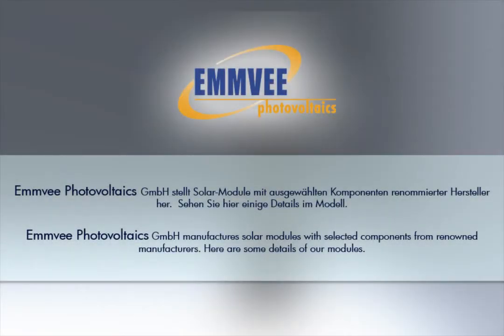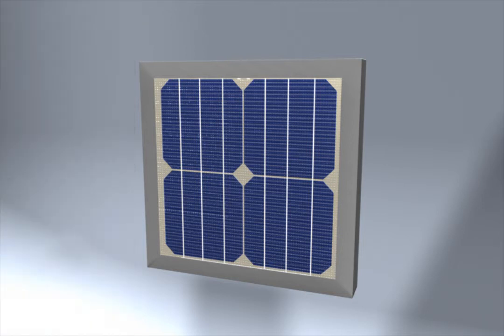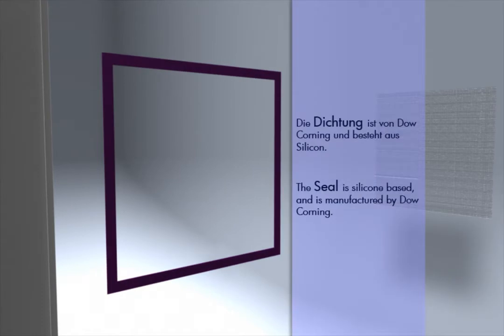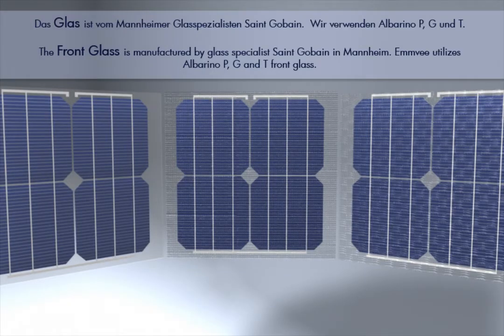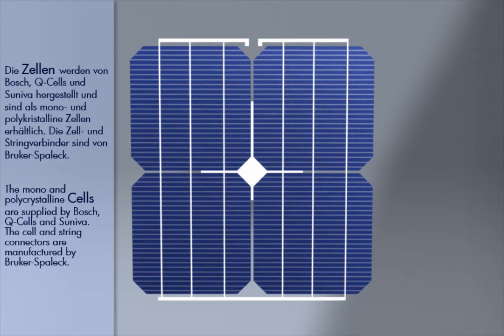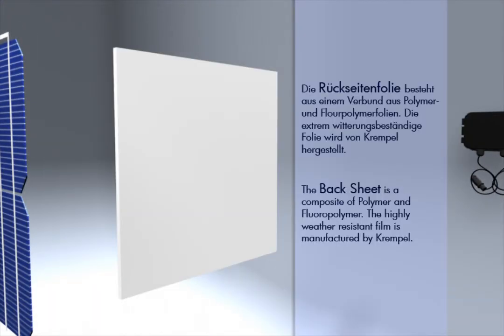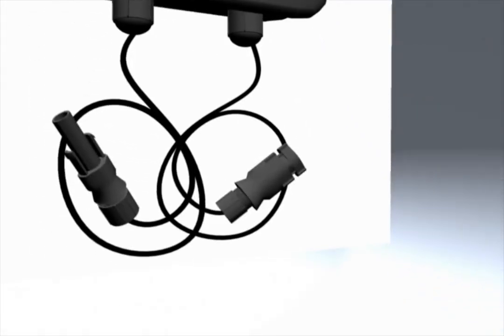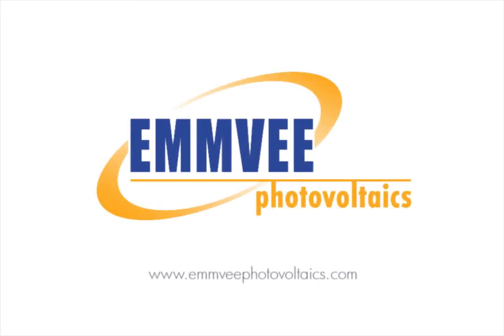EMMVEE Photovoltaic Modules - Manufacturing principle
EMMVEE Photovoltaic is a developer and manufacturer of high performance mono- and polycrystalline PV modules and systems in Bangalore, India. EMMVEE has recently entered the field of MW scale project development and EPC in Europe and in India.

EMMVEE was founded by Mr. D.V. Manjunatha in 1992 with Head quarters in Bangalore and sales offices across India, Germany, Italy, France, United Kingdom and Singapore.

The present 135 MW module production capacity is fully automated with state-of-the-art 3S Modultec and Somont production lines. Further expansion plan up to 200MW in 2011 is under process. The main production focus is the on-grid modules range from 175-300Wp.

EMMVEE specializes in manufacturing PV modules ranging from 10Wp-300Wo for on- and off-grid applications as well as standard and customized photovoltaic systems for stand-alone and especially roof top applications. EMMVEE also undertake design, supply, installation and provide after sales service to its customers. Its product portfolio also includes all off-grid Home Lighting Systems, LED/CFL Street Lights, Solar Hybrid Power Pack Systems, Water Pumping Systems and customized solutions for the Telecom Industry.

Today EMMVEE has prominent market share in the PV industry across India and Europe. In India, some of the prestigious projects include both for govt. and private like BHEL, BEL, Renewable Energy Development Agencies of Meghalaya and Chhattisgarh, Karnataka State Road Transport Corporation, BSNL, ETA Construction, C & S Electricals to name a few.

EMMVEE believes in transparency and utilize only the best components (most of them from Germany) to reach the highest degree of efficiency and reliability. EMMVEE has recognition of being one of the first companies to use special patterned surface glass which increases the efficiency to at least 3% compared to a flat glass. The Institute for Solar Energy Research Hameln in Germany documented the efficiency gain. All the modules from EMMVEE are certified and accredited from global standard organizations like TÜV, MCS, UL, CSTB, Clean Energy Council also MNRE and ETDC. EMMVEE Photovoltaic Power Pvt. Ltd. is accredited as channel partner. CRISIL awarded 1A rating to EMMVEE

One of the earliest to enter into the Solar energy business in India, EMMVEE supports the cause to save the environment by promoting the renewable energy usage also has Solar Thermal systems and Glass divisions.

EMMVEE Solar Systems Pvt. Ltd is a developer and manufacturer of high performance solar thermal systems under the brand name Solarizer. The Toughened Glass division caters for its in-house production needs as well as to sectors like construction, architecture, furniture and engineering industries. Today EMMVEE employs 650 well trained and highly motivated employees all over the world working in the segments of solar thermal systems, photovoltaic and glass production.